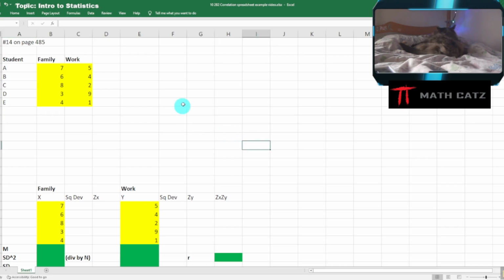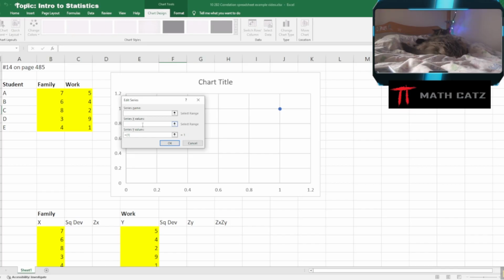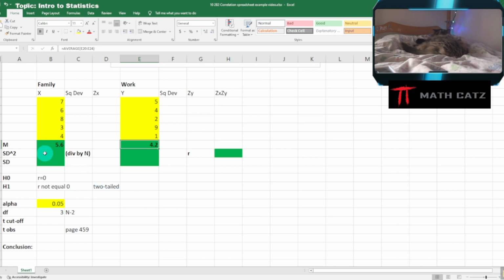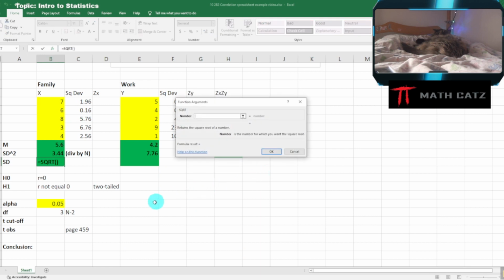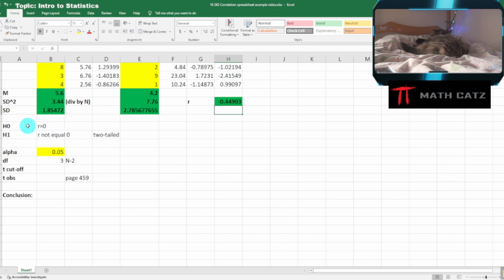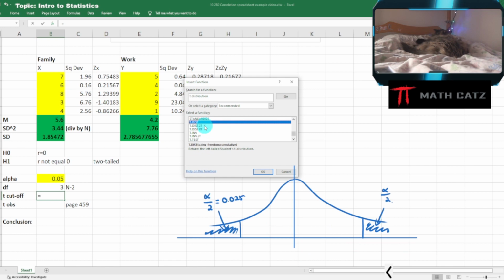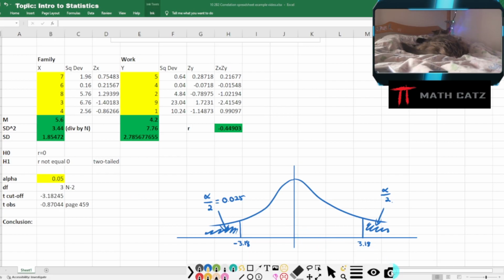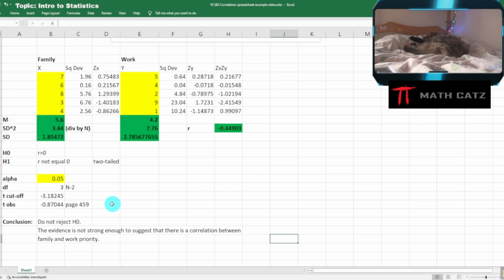10 B2 Correlation spreadsheet example